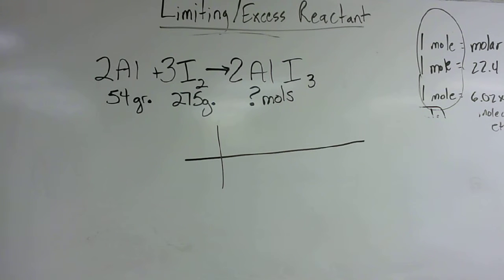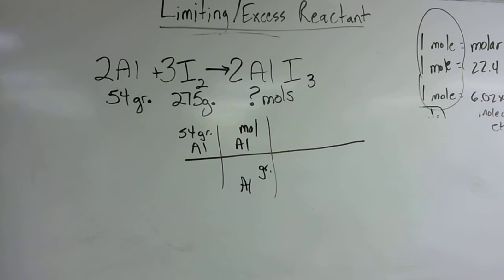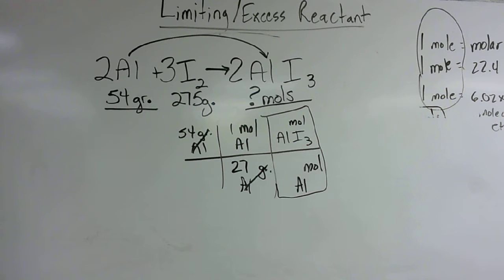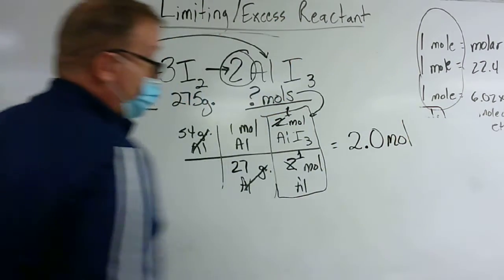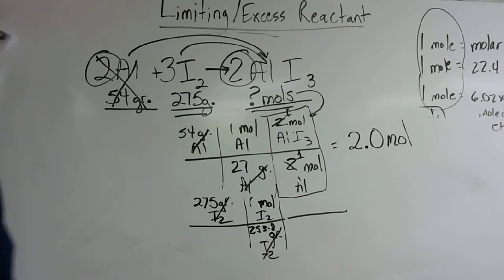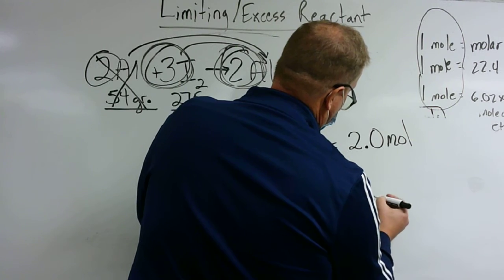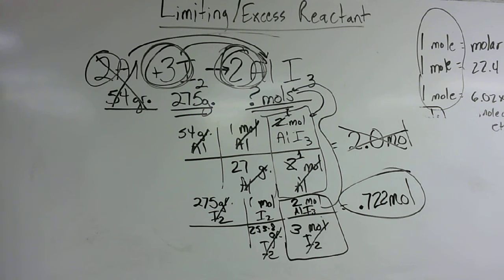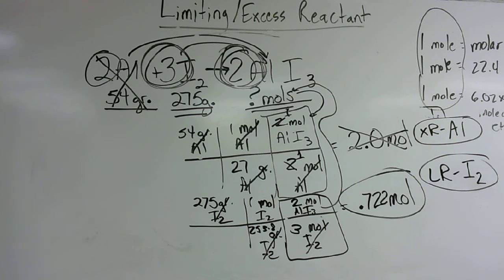Limiting Excess Reactant #3